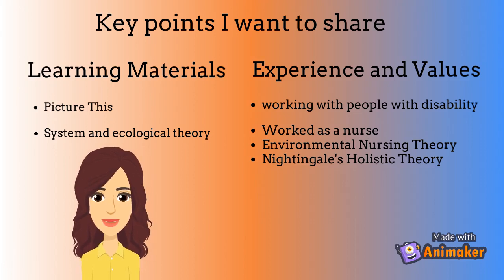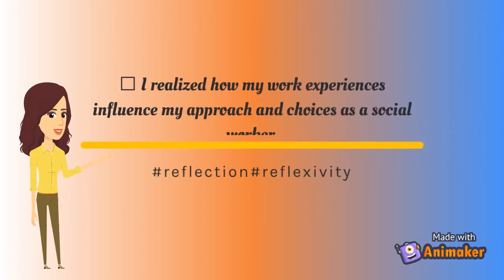Social Work Profile - Part 1